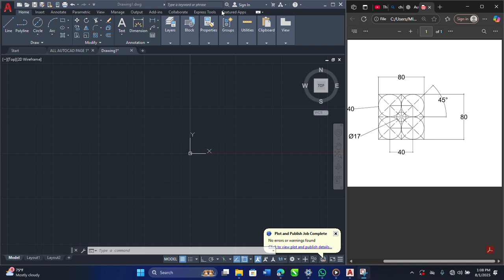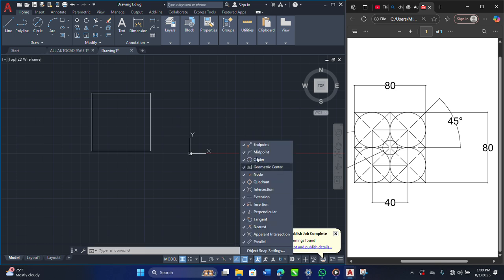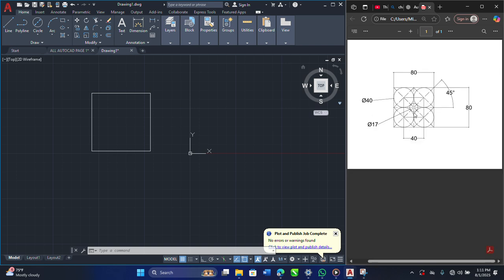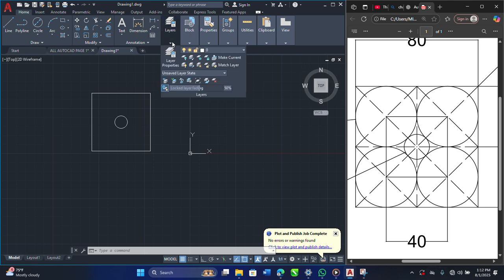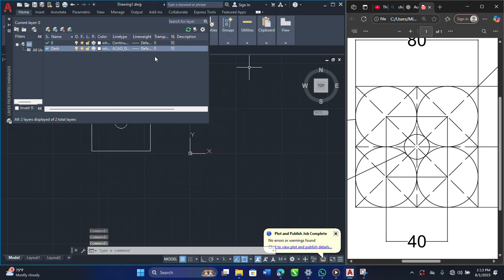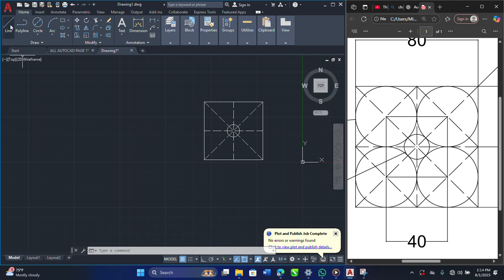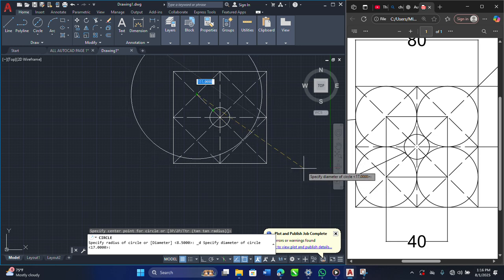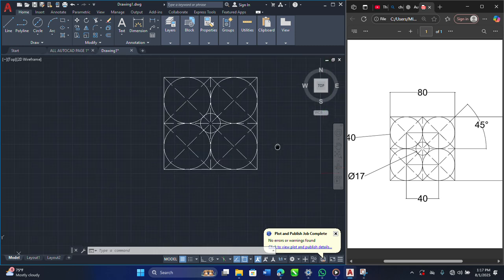How to draw a simple 2D diagram with AutoCAD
The video will teach you how you can easily draw a 2D diagram, create layers and also navigate the AutoCAD workspace.